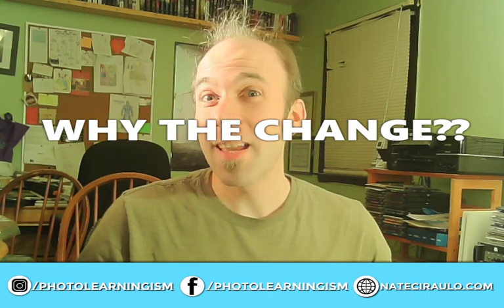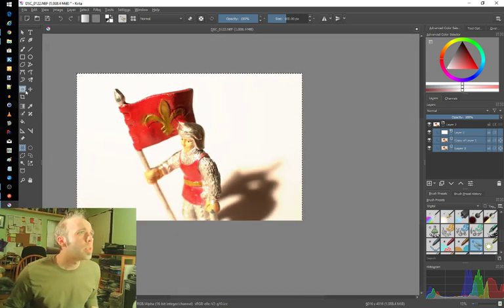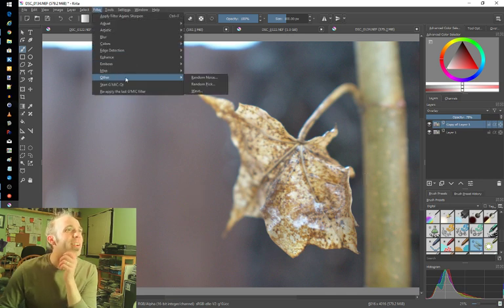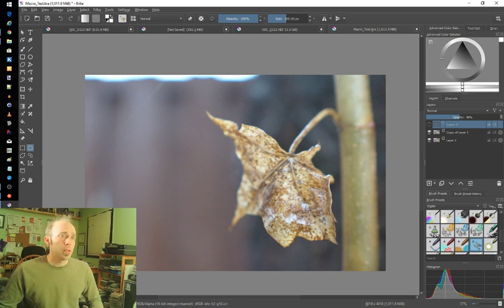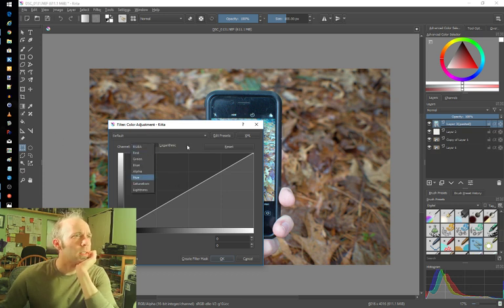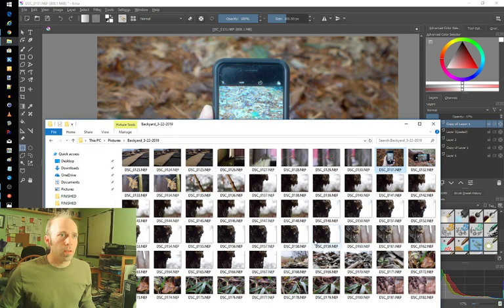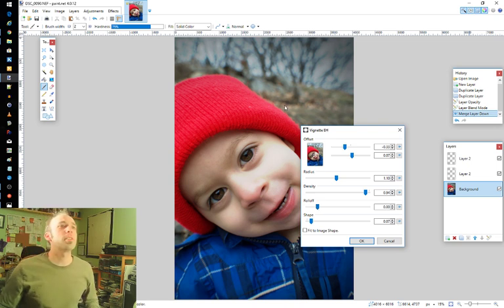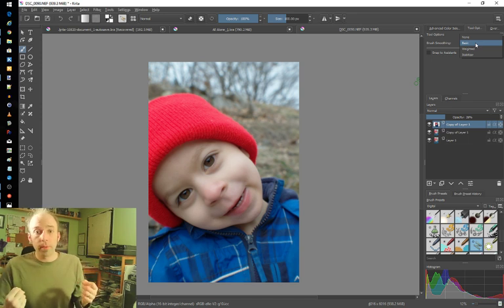Beginning Krita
Taking your first steps in Krita? So am I! Let's tackle a few photo edits together!!